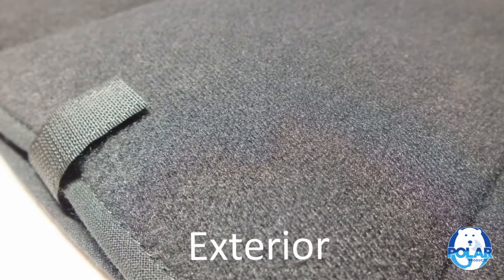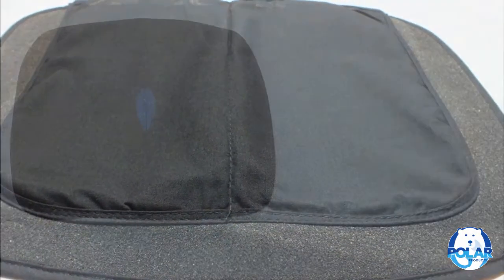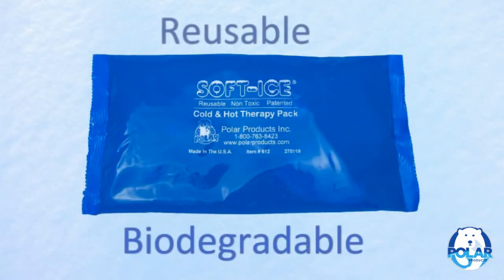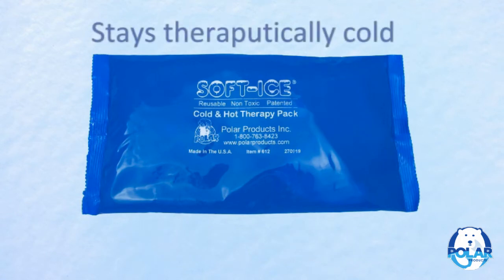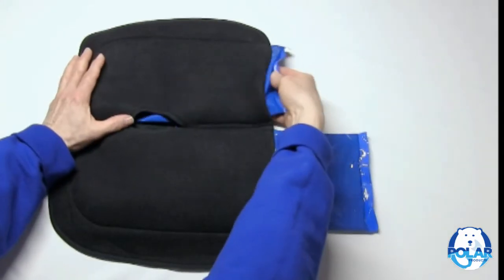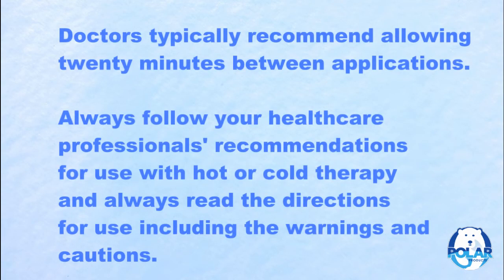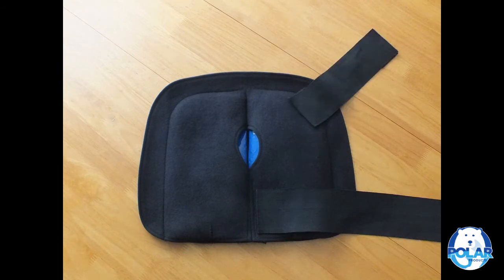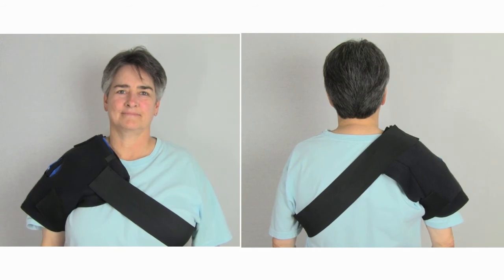Polar Products Soft Ice® Shoulder Wrap Product Guide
Soft Ice® Shoulder Wrap targets the shoulder with maximum hot or cold therapy.

Includes:
• Insulated plush wrap
• Two (2) 6" x 12" Soft Ice® packs
• One (1) 3" x 40" elastic belt
• One (1) 3" x 10" elastic belt

Soft Ice® Packs:
• Pack delivers comfortable, deep-penetrating cold or hot therapy to injured joints, ligaments and muscles.
• The patented formula stays highly flexible and comfortable right out of the freezer!
• Reusable and non-toxic packs.
• All-natural, recycled and biodegradable formula.
• Transfers heat out of the injured area much faster than competitors' packs!
• Soft Ice® Packs are microwaveable at a medium heat setting. When used as a heat pack, Soft Ice® retains its consistency and does not become a liquid.

Lightweight and Comfortable Design:
• Universal design can be used on either shoulder.
• Designed to deliver maximum cold or hot therapy with a gentle, adjustable compression.
• The soft cotton backing absorbs moisture and helps protect the skin while the insulated outer fabric directs maximum cold/hot therapy to the body.
• Our therapy wraps hold reusable Soft Ice® Packs comfortably on specific target body locations while still allowing freedom of movement.
• No need to hold the pack on the body! Just position over targeted area and secure with hook and loop tab closure for a snug, comfortable fit.
• Sizing: One size fits most.